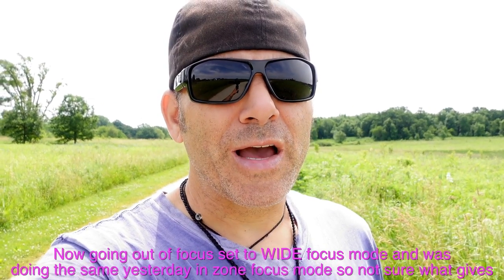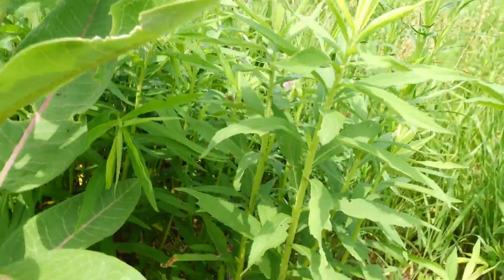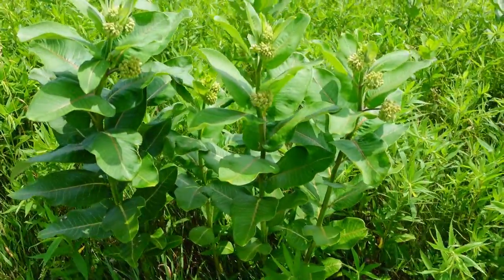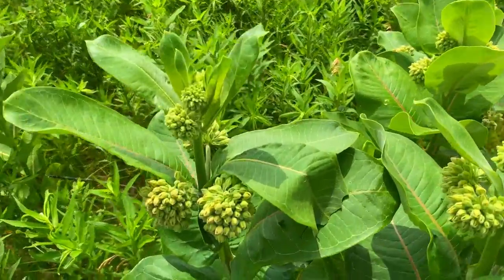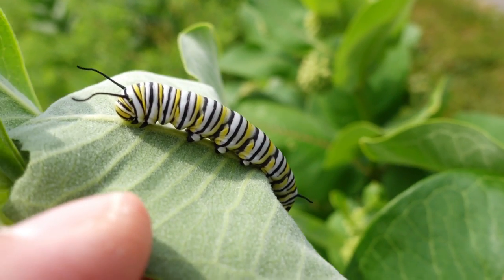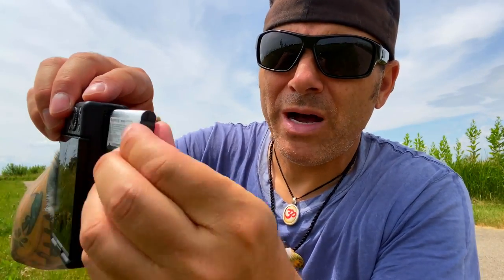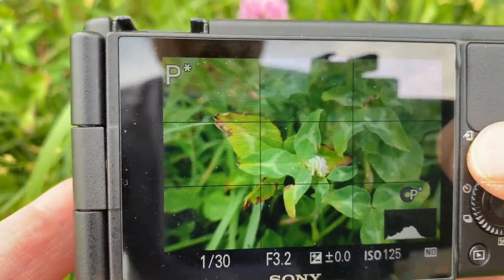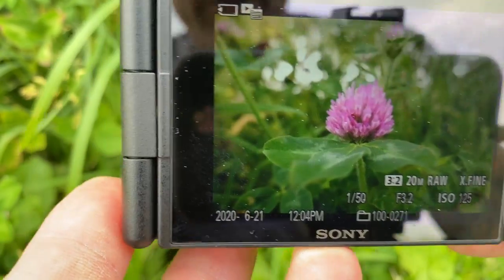Sony ZV-1 Double Review/Macro Tutorial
Ok this is a long one!  As we say in Hawai'i talk story style kine.  Just hanging out in nature talking about macro tips and tricks using the Sony ZV-1 and seeing how it performs real life at the same time.  This camera is pretty darn disappointing in regards to shooting video without something happening like your monitor dimming and/or powering off due to internal temps being too high and overheating.  Lots of frustrations with this camera, but actually the still side of this has been pretty good!  Hope you enjoy.  Aloha